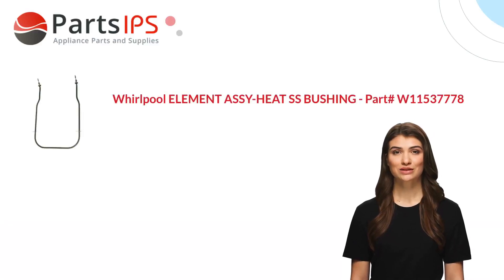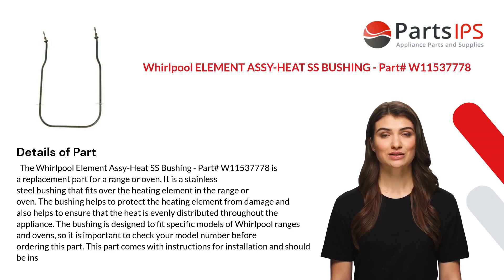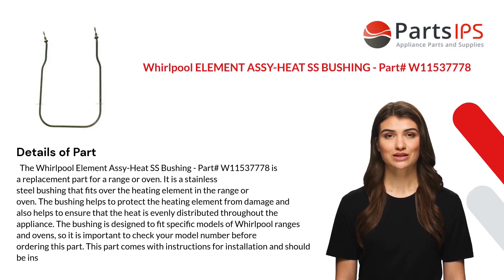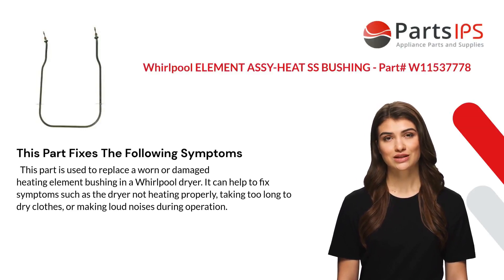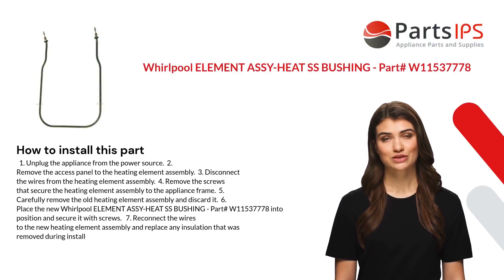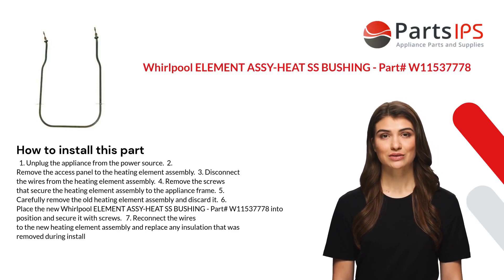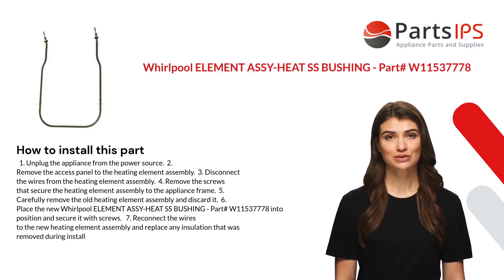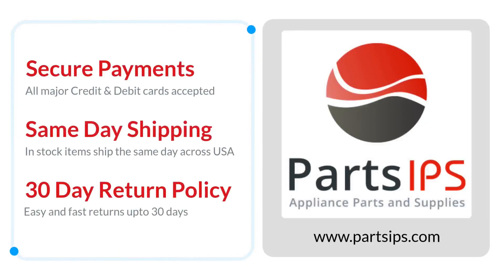Whirlpool ELEMENT ASSY-HEAT SS BUSHING - Part# W11537778 - PartsIPS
The Whirlpool Element Assy-Heat SS Bushing - Part# W11537778 is a replacement part for a range or oven. It is a stainless steel bushing that fits over the heating element in the range or oven. The bushing helps to protect the heating element from damage and also helps to ensure that the heat is evenly distributed throughout the appliance. The bushing is designed to fit specific models of Whirlpool ranges and ovens, so it is important to check your model number before ordering this part. This part comes with instructions for installation and should be installed by a qualified technician.
TRANSCRIPT
00:00 Introduction of Whirlpool ELEMENT ASSY-HEAT SS BUSHING - Part# W11537778
00:06 Details of Whirlpool ELEMENT ASSY-HEAT SS BUSHING - Part# W11537778
01:03 Fixes these symptoms - Whirlpool ELEMENT ASSY-HEAT SS BUSHING - Part# W11537778
01:27 How to install Whirlpool ELEMENT ASSY-HEAT SS BUSHING - Part# W11537778